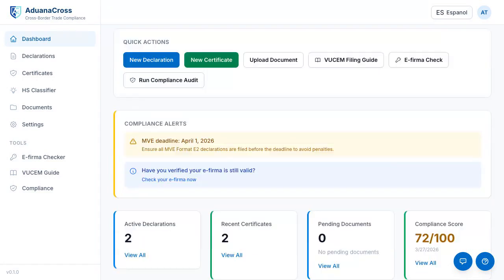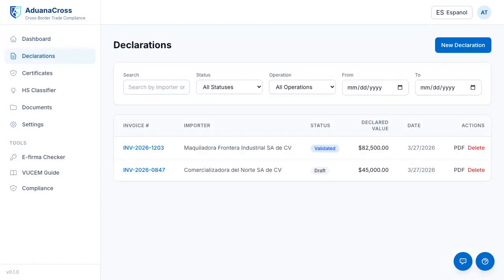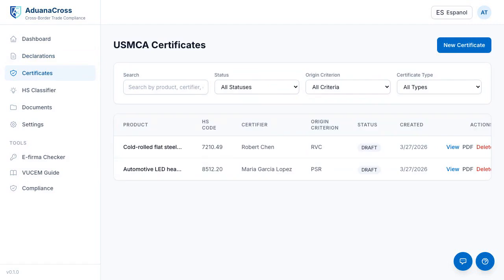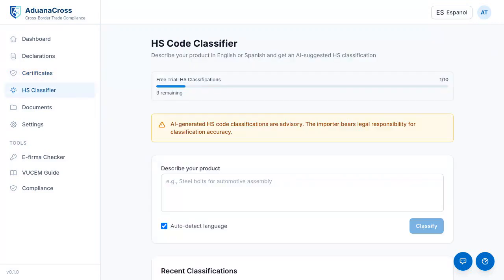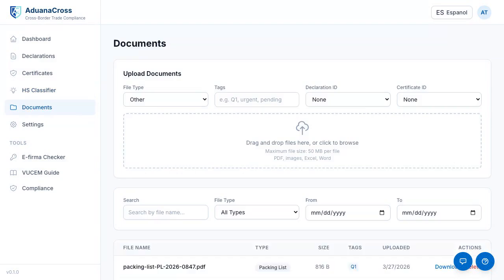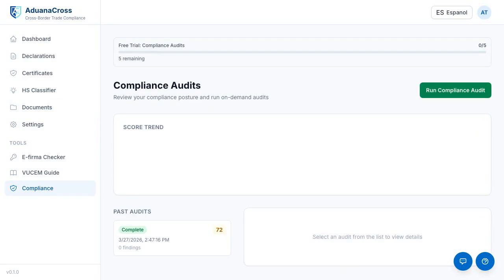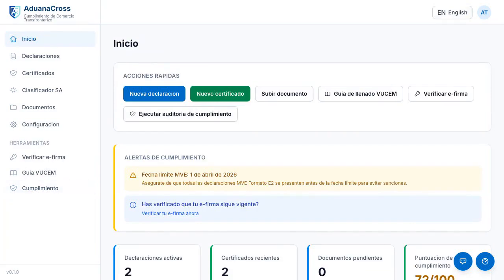AduanaCross: Platform Overview & First Login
Get oriented with your AduanaCross dashboard. This video covers your first login, navigation, language settings, and how to find every feature in the platform.

AduanaCross is a cross-border trade compliance platform for US-Mexico importers and exporters.